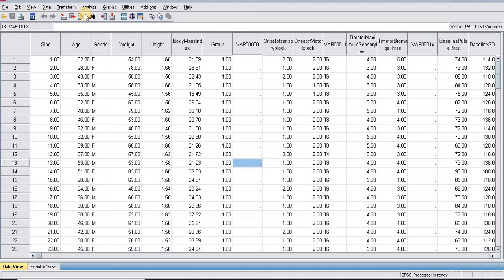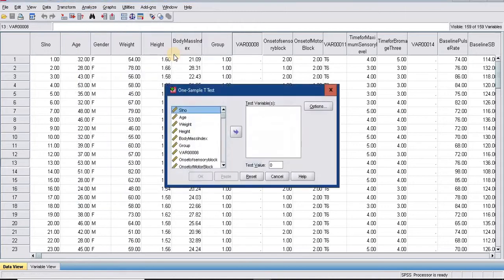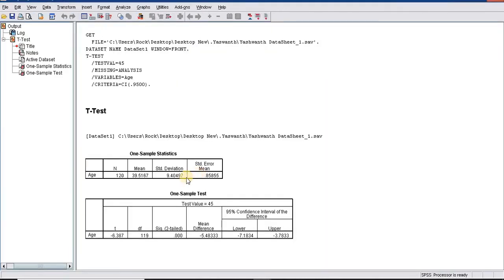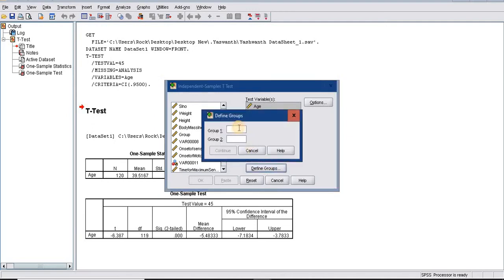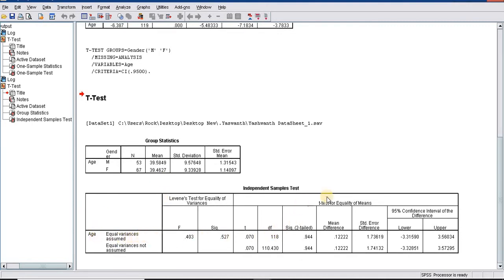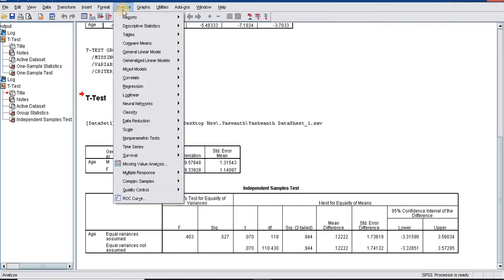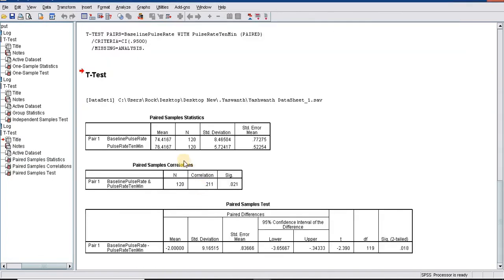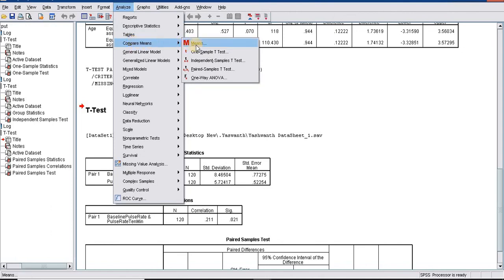"Mastering t-test in SPSS: Step-by-step tutorial for accurate statistical analysis explained!"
Nyangweso News Media: your premier source for comprehensive coverage and analysis of education news, breaking news in Africa, political analysis, disaster coverage, Christian insights, motivational talks, entertainment updates, science discoveries, Kenya news, African perspective, and global coverage. Based in Kenya, we bring you insightful content from across Africa and the world. Stay informed and inspired with our in-depth reports and engaging discussions. NyangwesoNewsMedia ScienceInsights BreakingNews # Kenya politics breaking news education online news ruto railaodinga EducationNews BreakingNewsAfrica PoliticalAnalysis DisasterCoverage ChristianInsights MotivationalTalks EntertainmentUpdates ScienceDiscoveries KenyaNews AfricanPerspective GlobalCoverage Africa WorldNews."

ATTRIBUTION